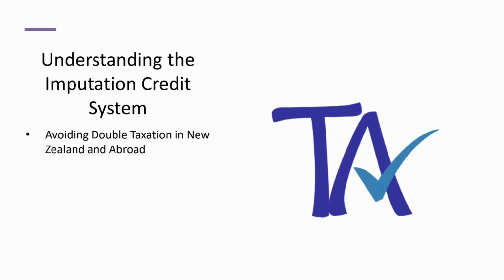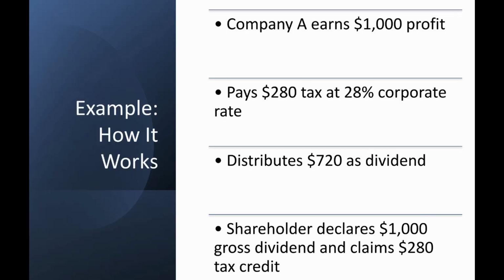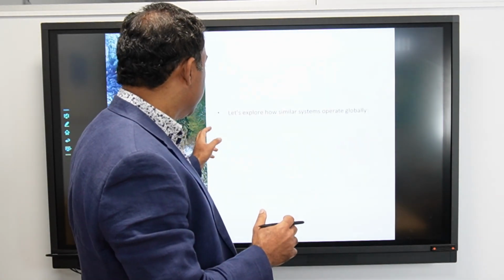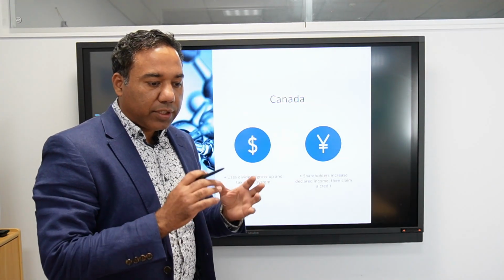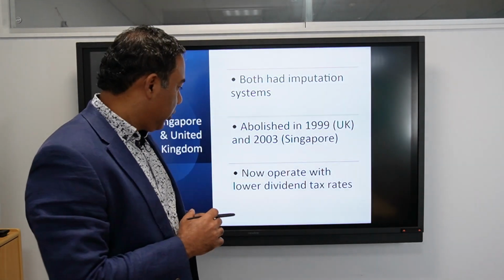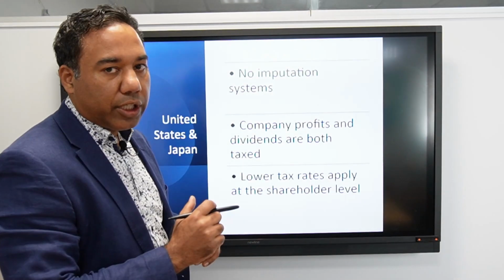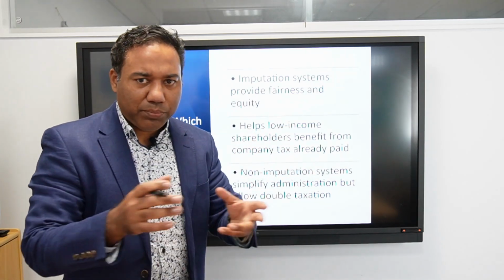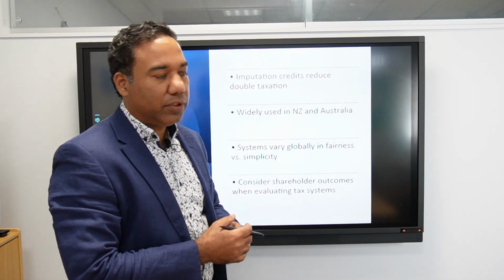Understanding the Imputation Credit System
Avoiding Double Taxation in New Zealand and Abroad
For detailed reading refer

0:30 Understanding The Imputation Account
3:08 Compare this to Overseas System
6:20 Which system is better?
7:13 Summary and double taxation

Dividend Tax
How Dividend is Taxed
Tax Credits Related to Dividend
Income Tax Return and Dividend Income
Explain Dividend Accounting Concept